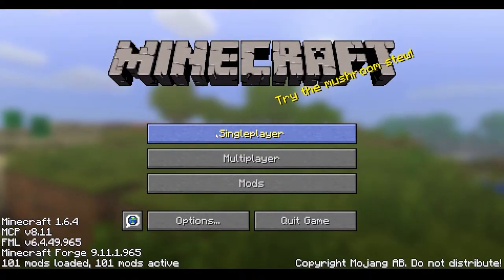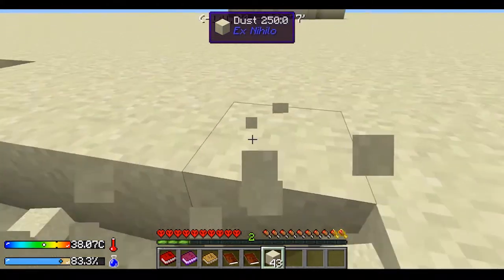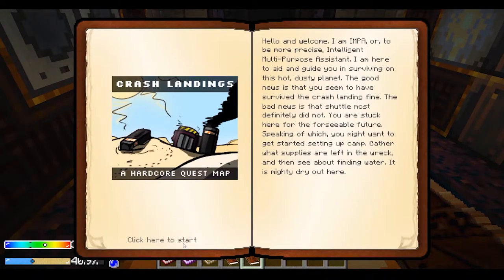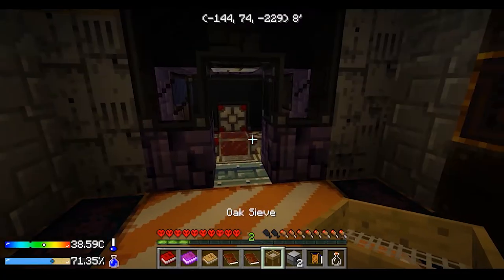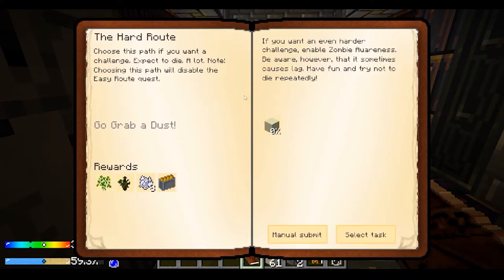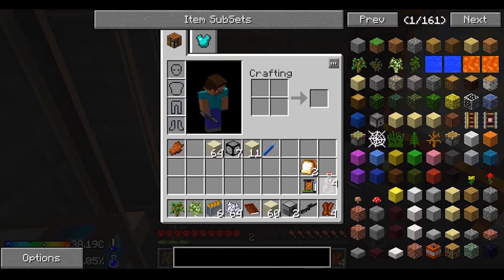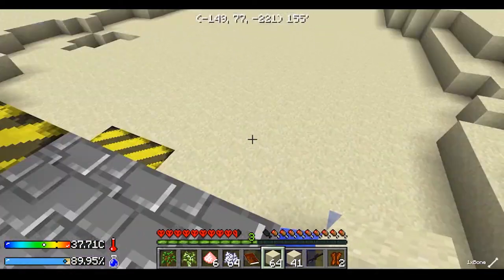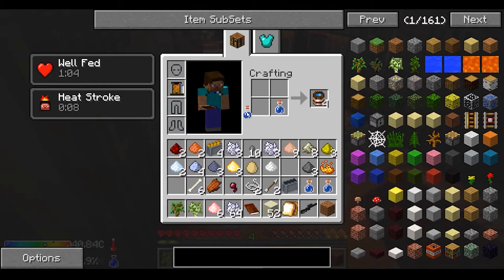Crash Landing#01: Surviving the crash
I was on my way back to my home planet when an asteroid hit my ship, now I am crashed on a planet filled with dust. Will you help me find my way back home?